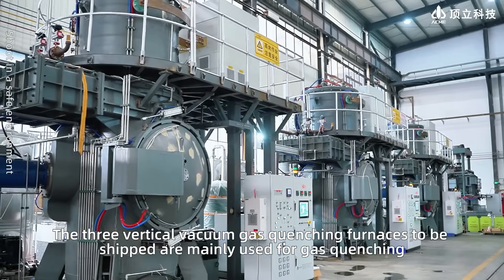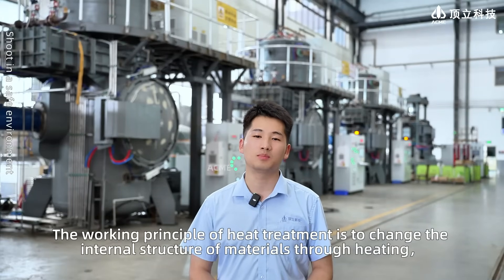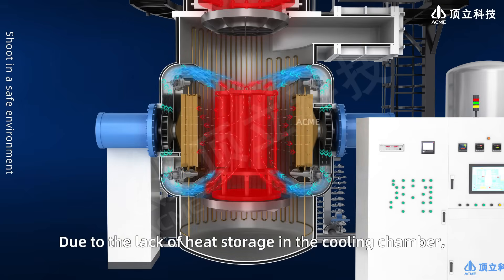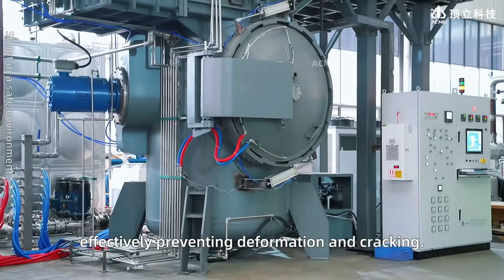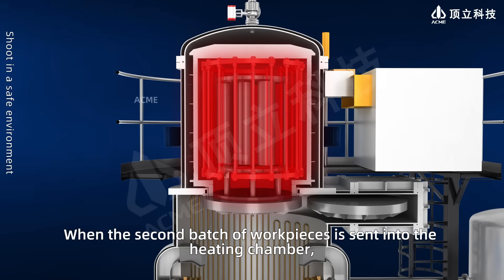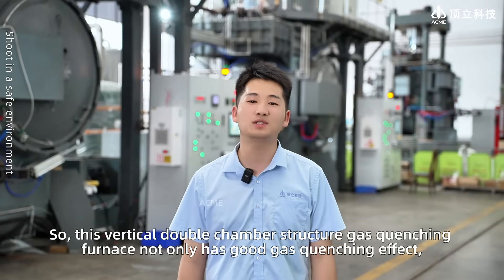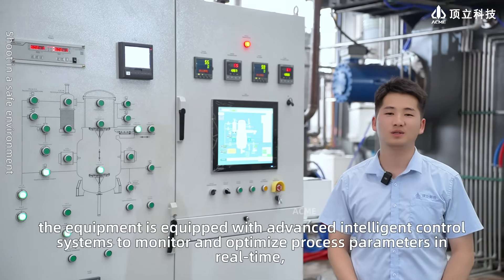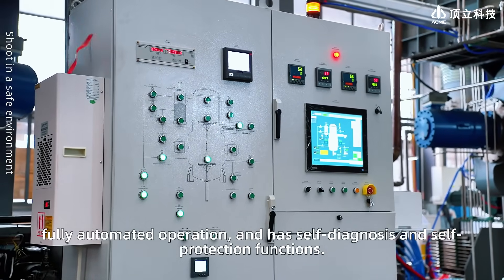ACME Vertical dual double chamber gasquenchingfurnace.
Founded in 1999, ACME (Advanced Corporation for Materials & Equipments) is located in Xingsha Industrial Park, with an area of 150,000 m2. ACME is a high-tech enterprise specialized in manufacture of industry heating equipment for new material and energy. Based on technology innovation and professional service, ACME provides high-end industrial heating equipment for customers in various fields, such as C&SiC composites industrial heating equipment, vacuum heat treatment equipment, powder metallurgy industrial heating equipment, cemented carbides equipment, Fe&Cu based PM equipment, 3D printing powders, with over 400 million CNY annual turnover.

With over 500 employees, including 126 junior and senior engineers, 5 Ph.D. and 15 M.E., ACME has independently developed 80 kinds of process and testing machines. Over 4000 m2exhibition center is closed to the factory. Our high quality products is based on innovation, best technology team, and excellent production control system. ISO 9001, ISO14000 and IHSA 18000 guarantee our high quality products in this field.

Recent years, combining industry heating equipment manufacture technology and material production process, ACME continuously catches the leading technology and gained a dozen of patents successively. Some achievements are the first in China. Based on dominating market share in China, ACME has begun to extend business relationship with customers all over the world, such as Europe, the US, Middle East, South Africa and Latin America.